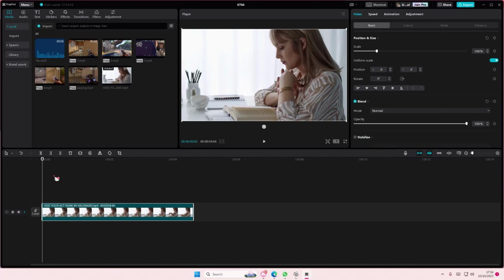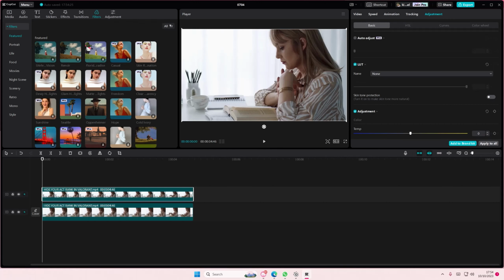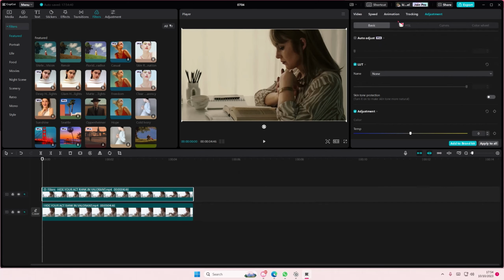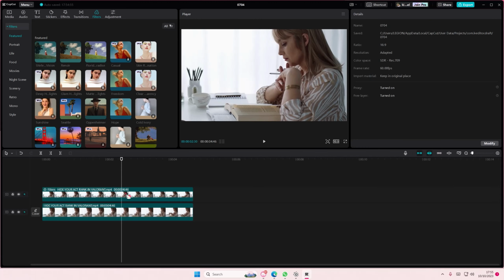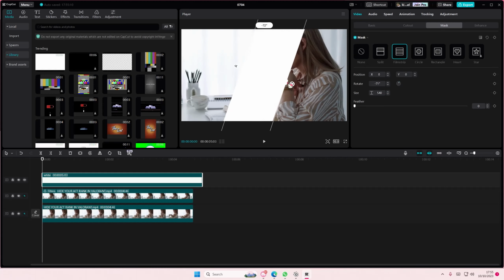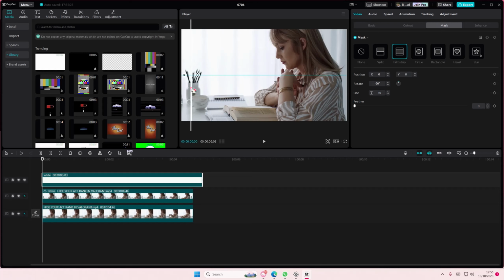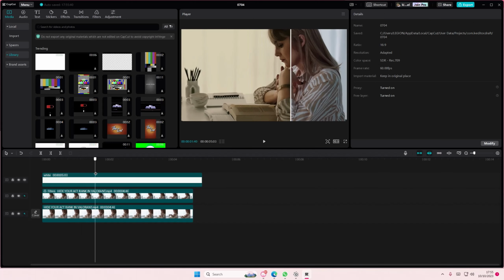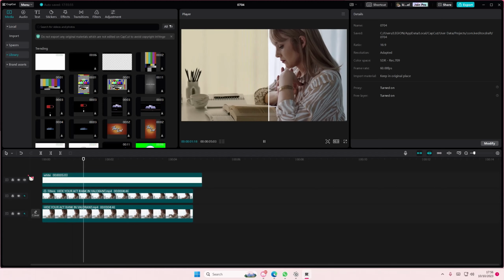Want To Create This White Line Before And After Video Transition On CapCut PC? Here's How!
Want to create this video transition on CapCut PC? Here's how you can do that!